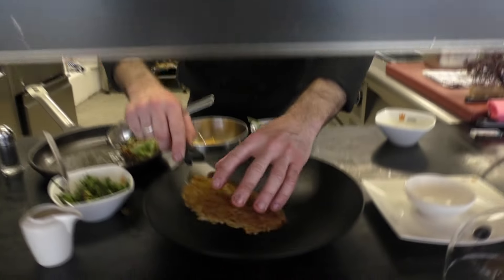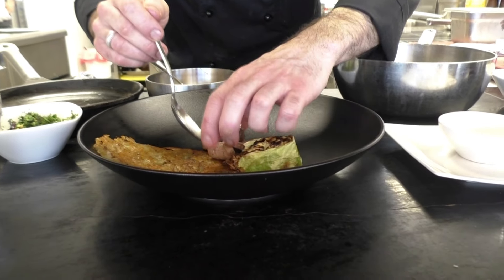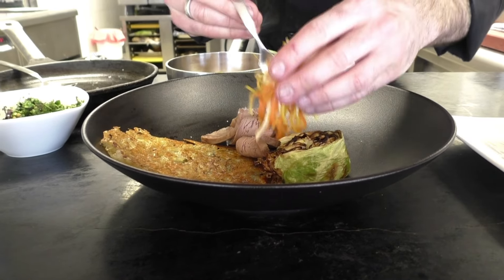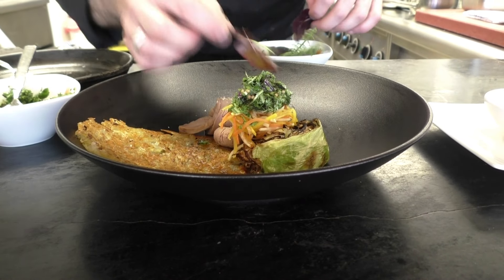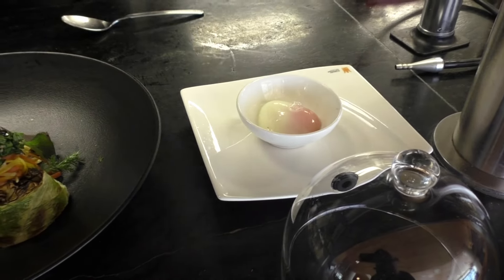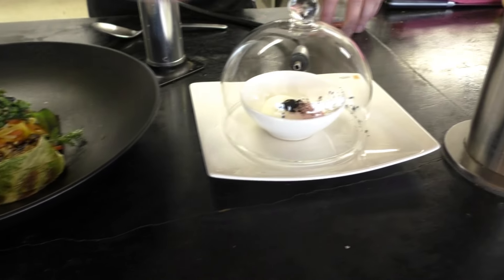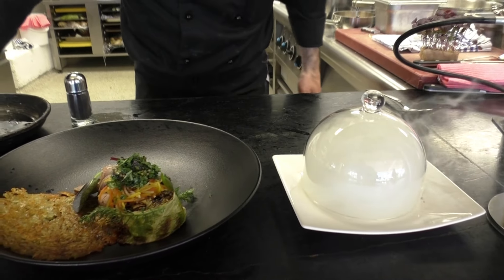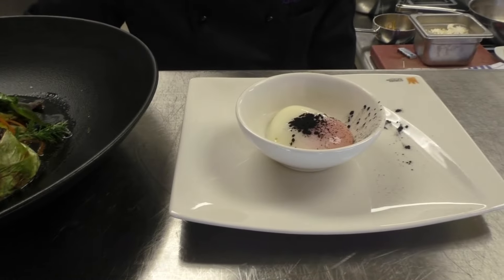Kostner prepares a veal dish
Executive Chef David Kostner prepares a veal dish at restaurant Schaufelspitz in Stubai, Austria.